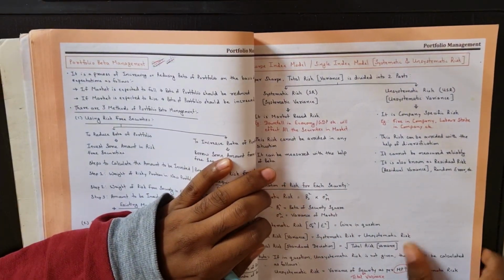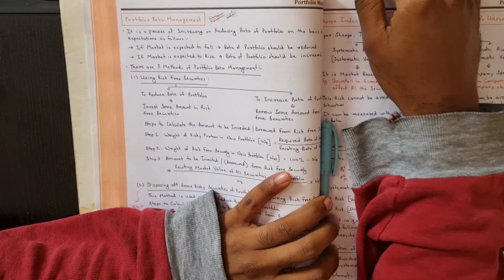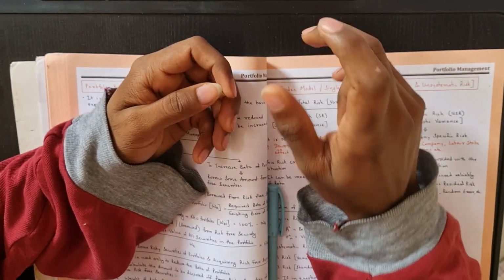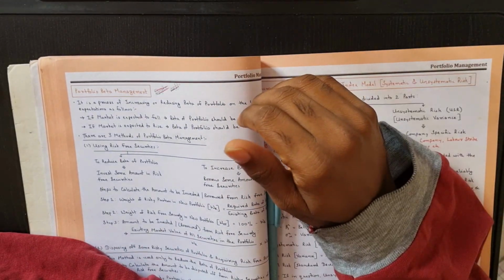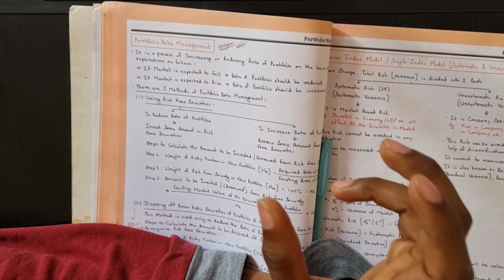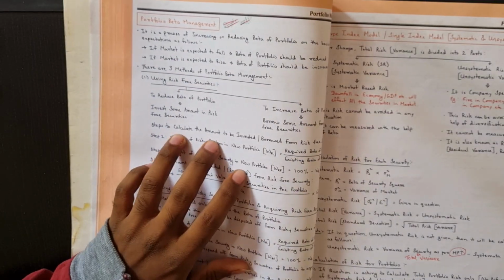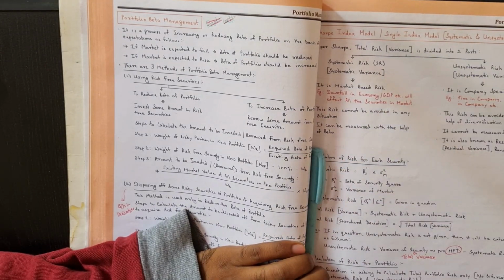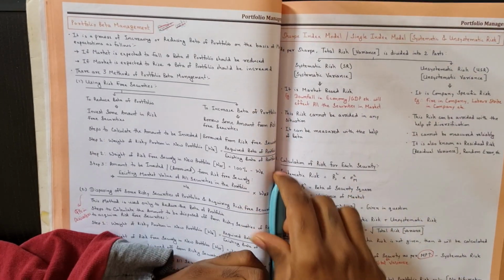21. Portfolio Management (Portfolio Beta Management)